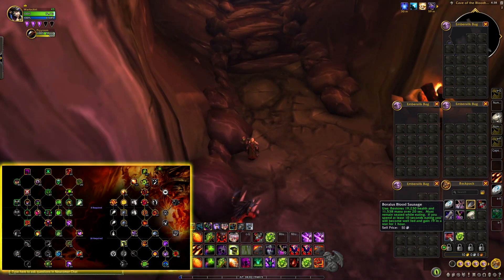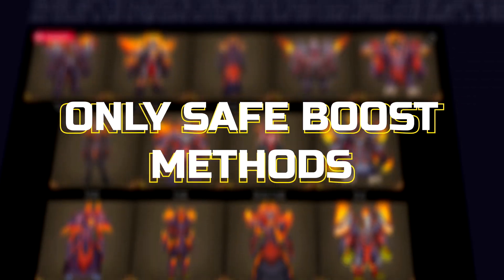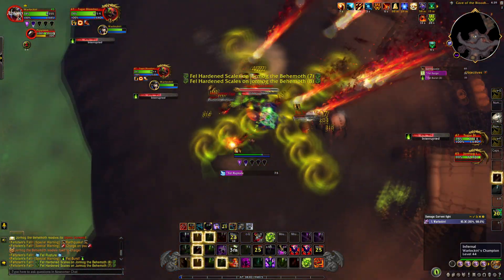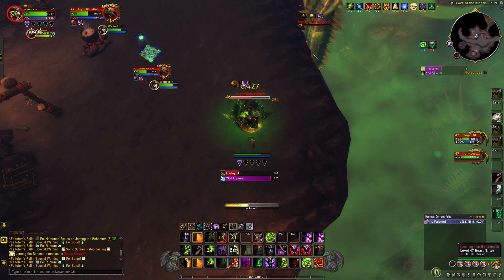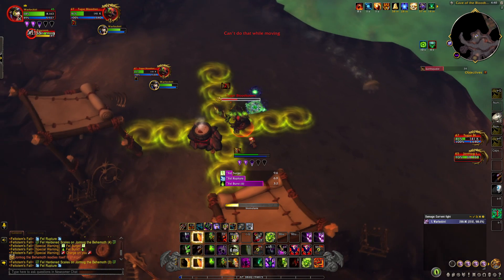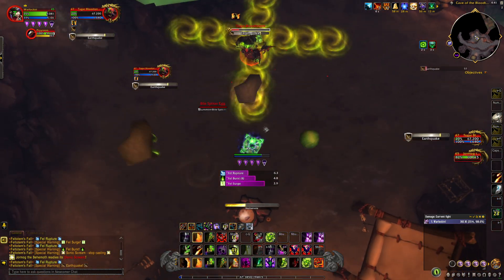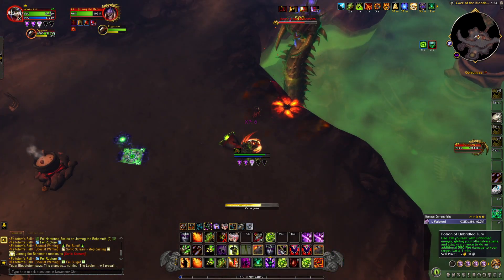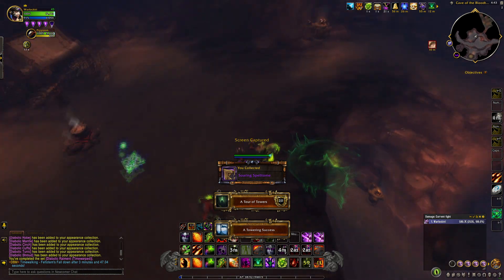Destruction Warlock Mage Tower Guide |Destro Warlock Mage Tower Guide Dragonflight | Feltotem's Fall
Today I'll show you how to get the Destro Warlock Mage Tower Set in Dragonflight by completing the Destruction Warlock DPS Mage Tower Challenge - Feltotem's Fall. You'll get Mage Tower Transmog set for your warlock.  I'll cover gear, talents, and the fight itself.

🔥 Get Destro Warlock Tower Boost Done in 15 minutes 100% safe without account sharing at ConquestCapped

Mage Tower Destro Warlock Talent Build:

Level 70
BsQAAAAAAAAAAAAAAAAAAAAAAQABJJApYhFplkESJIJHQJJRAalikAAAAAAAAAAAAIJokEHA